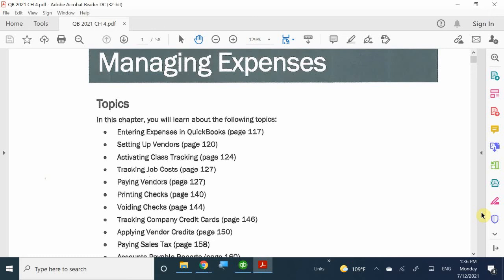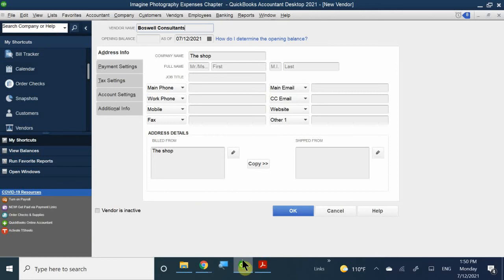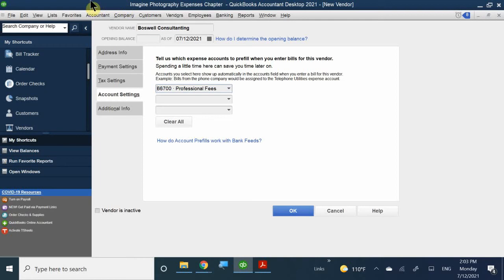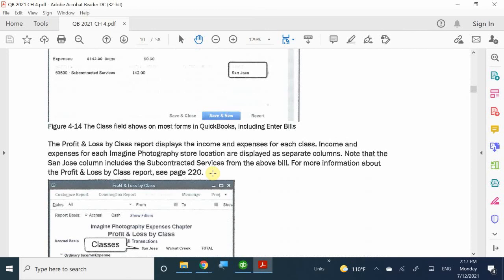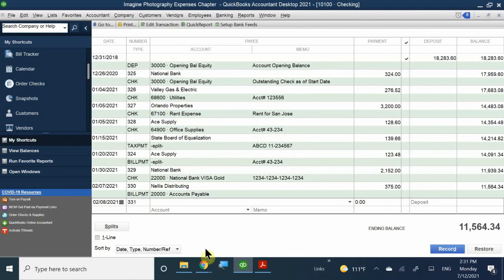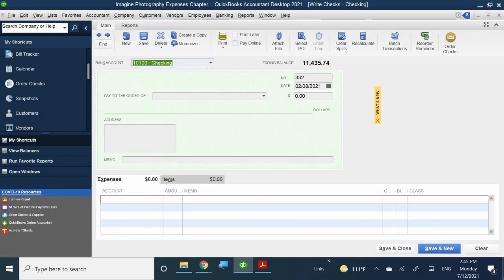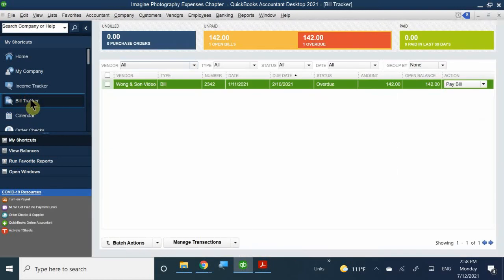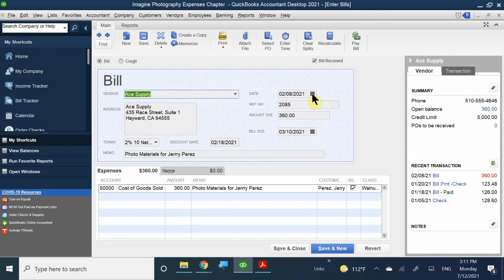PM QB 7.6 CH 4 EXPENSES P1